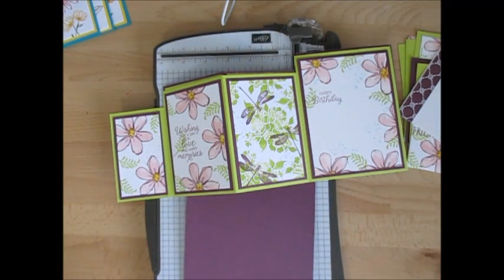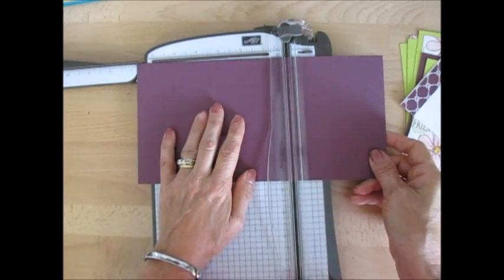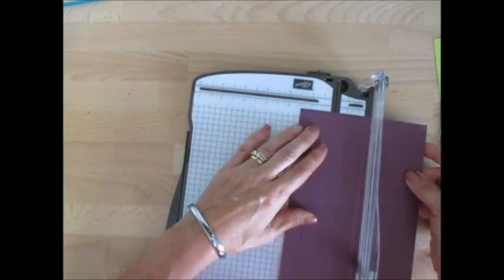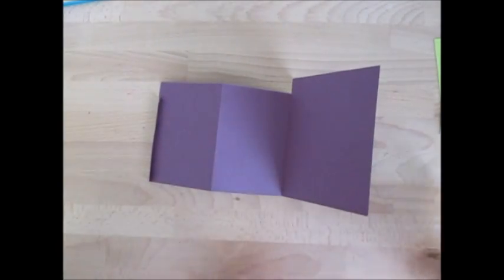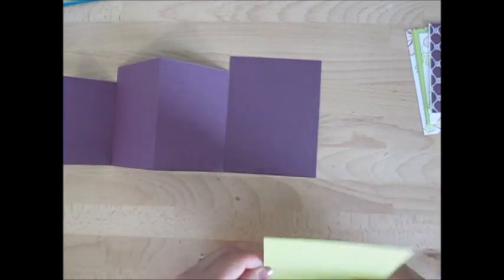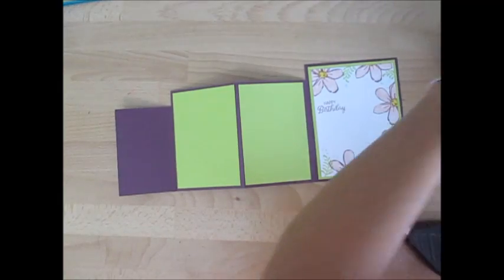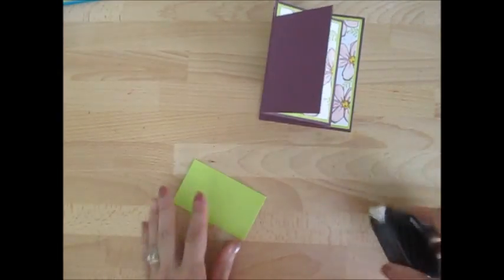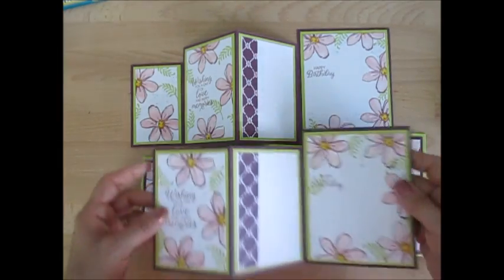3 or 4 panel card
- 3 or 4 panel cards. A-2 size panel cards. All measurement and supplies list can be found